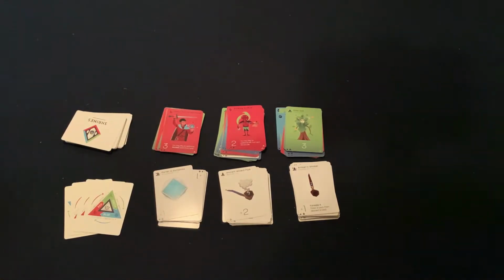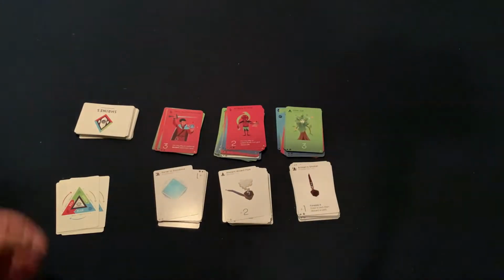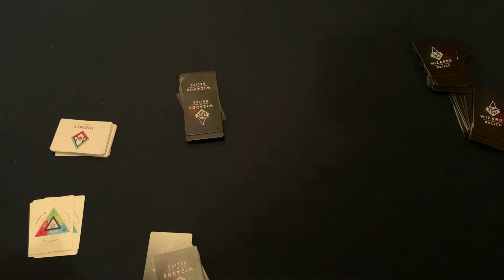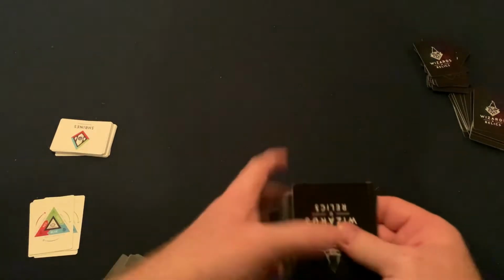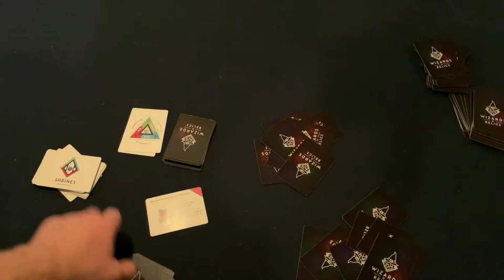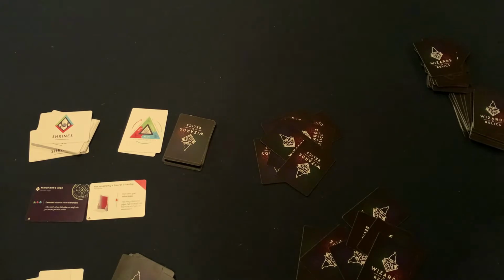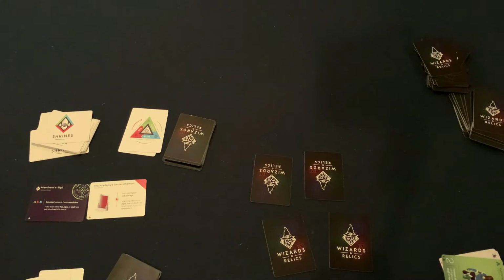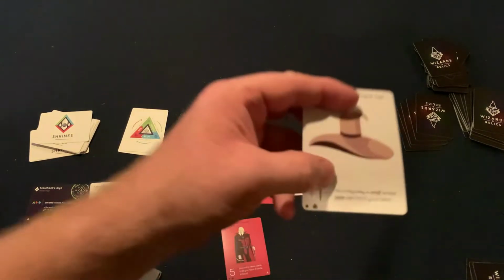Wizards & Relics Awakening Expansion Preview